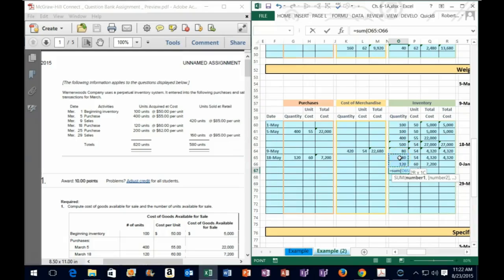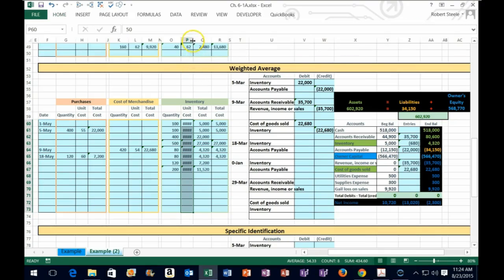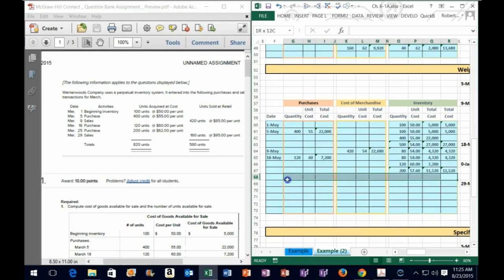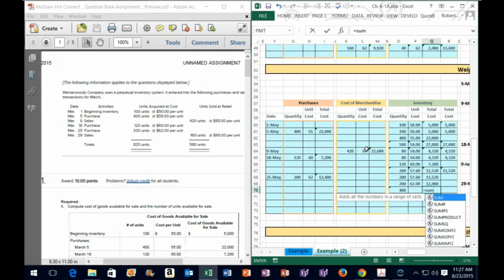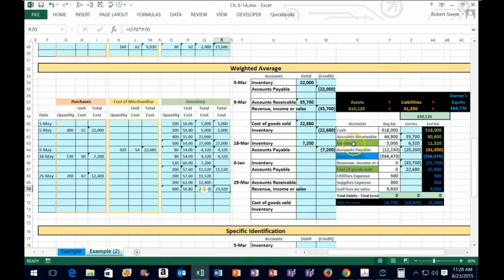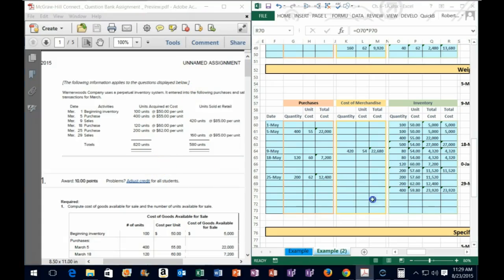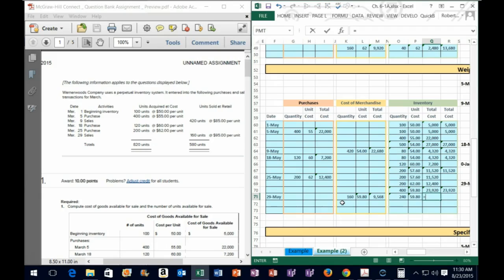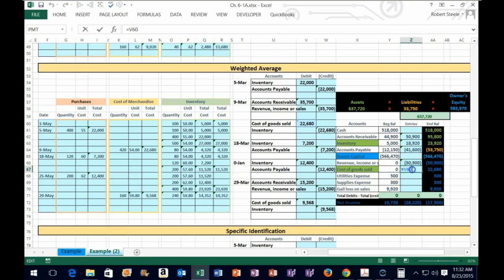Problem 6-1A part 6 Average Wild 22nd